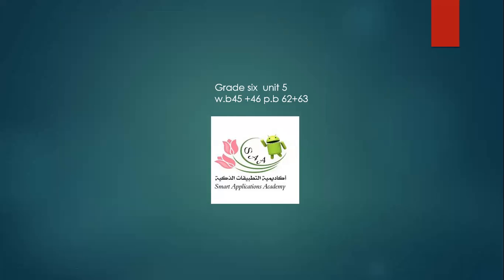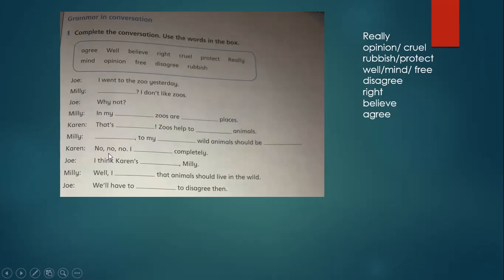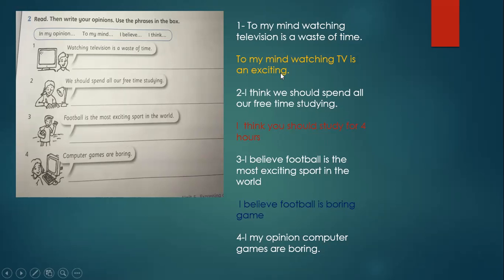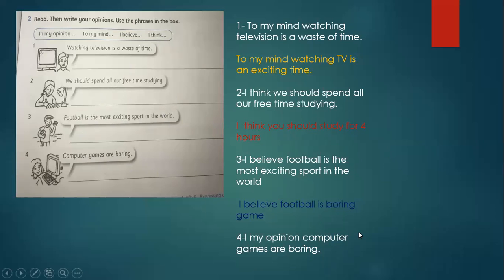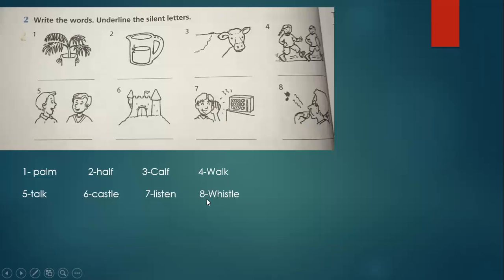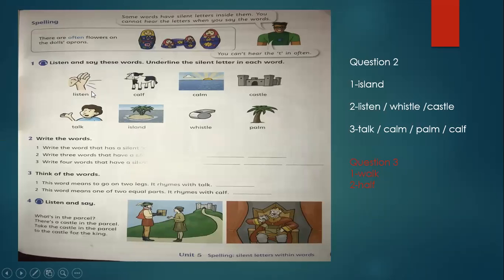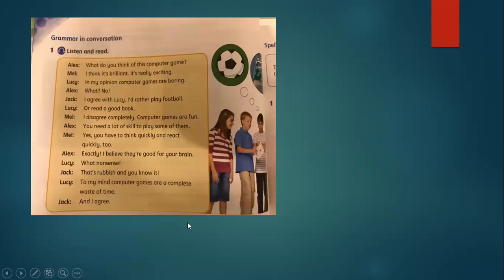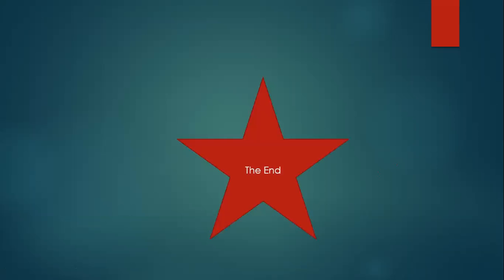SMART APPLICATIONS ACADEMY grade six spelling and grammar in conversation